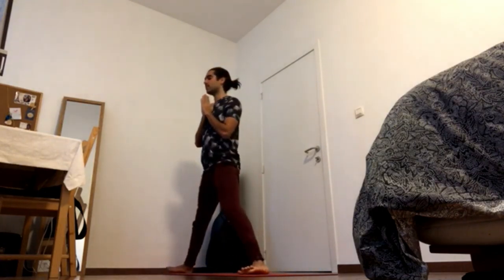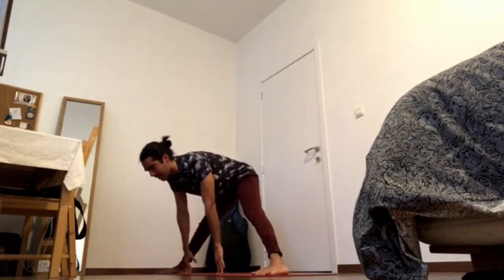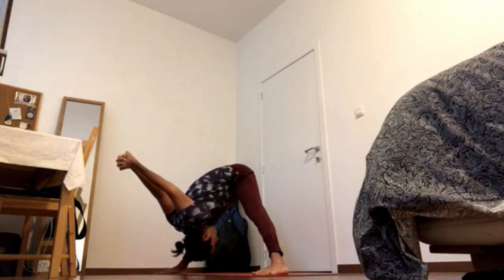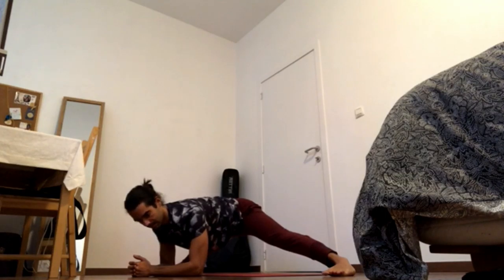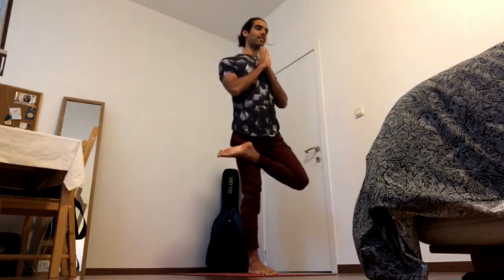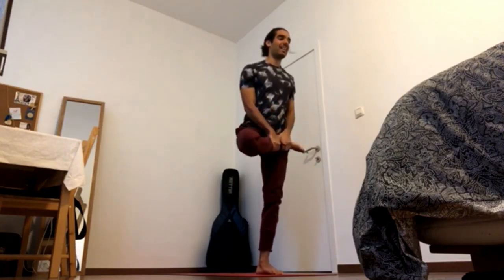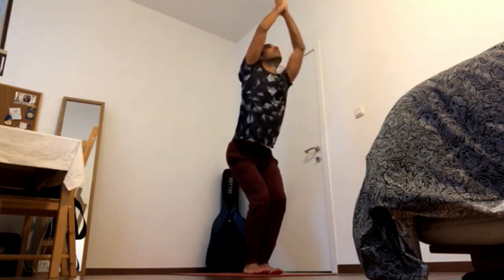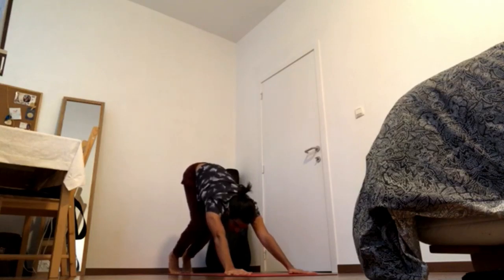Movember Sequence - 16 Straddles & Tree Pose - The Cypriot Yogi